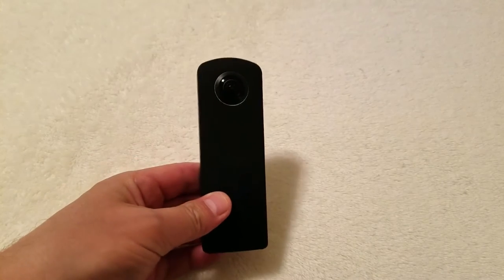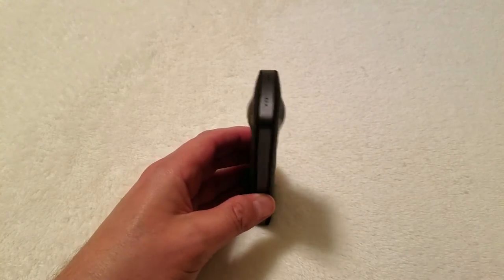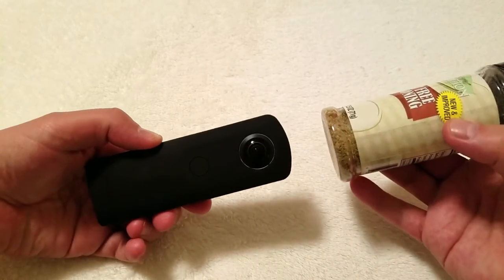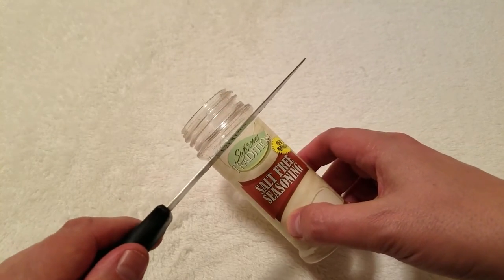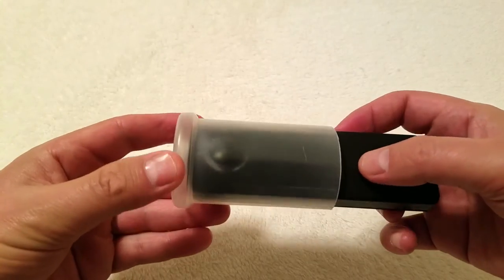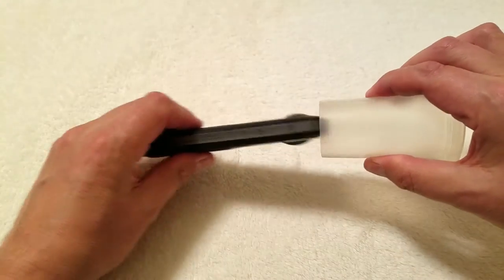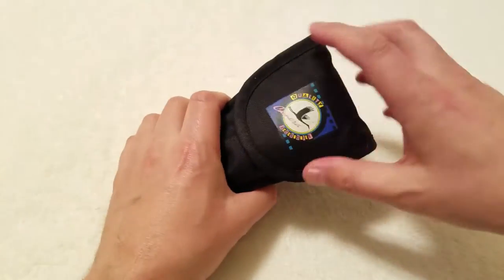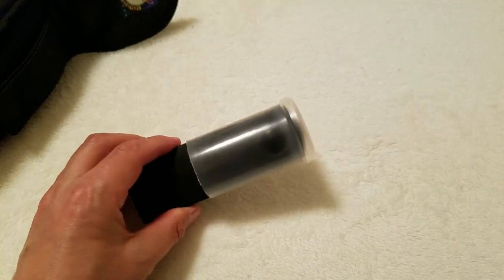Ricoh Theta S & V Lens Cover - Do It Yourself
Simple do-it-yourself (DIY) lens cover to protect your Ricoh Theta S or Theta V 360 spherical camera with a commonly found item.